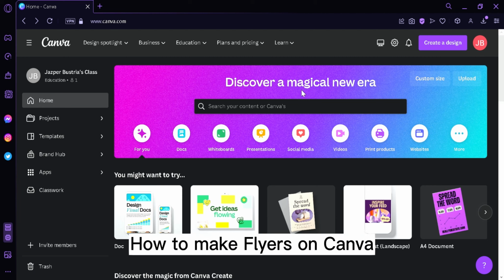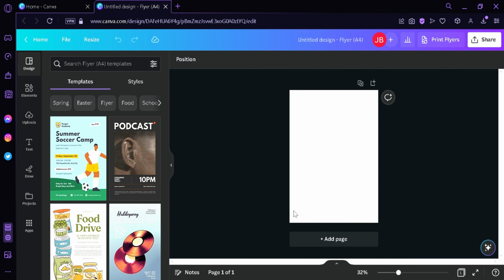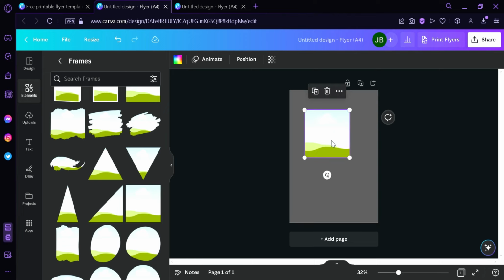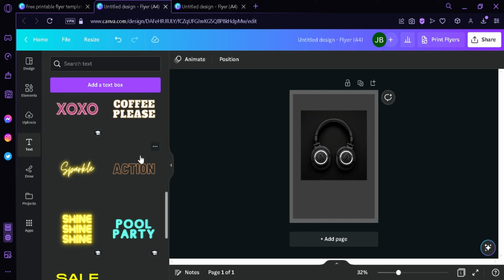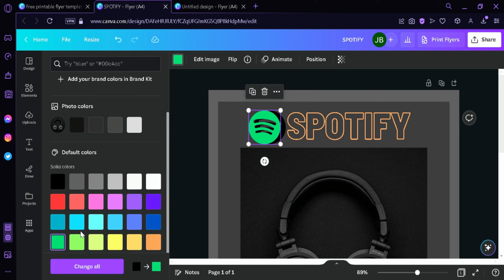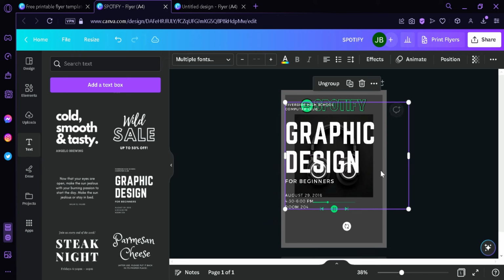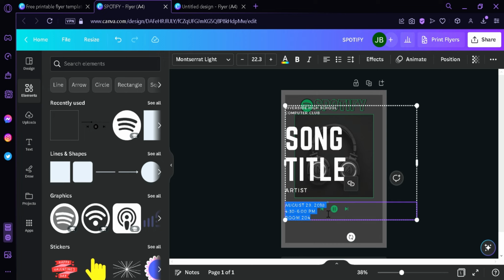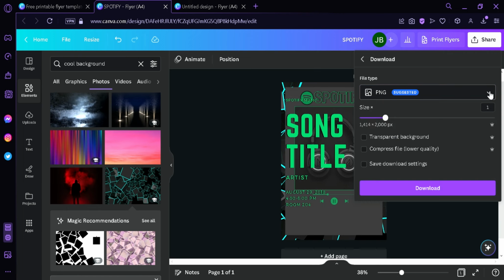How To Make Flyers On Canva - TUTORIAL